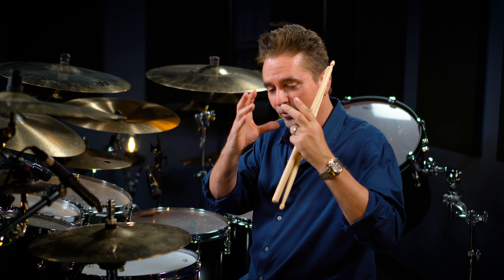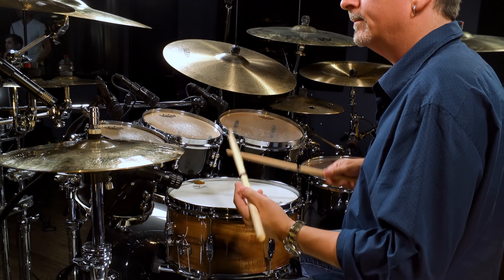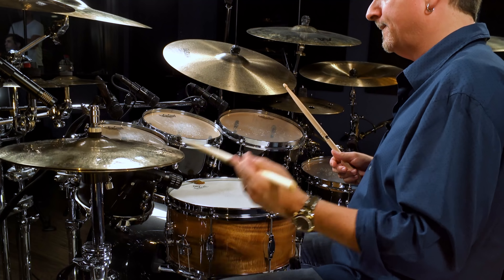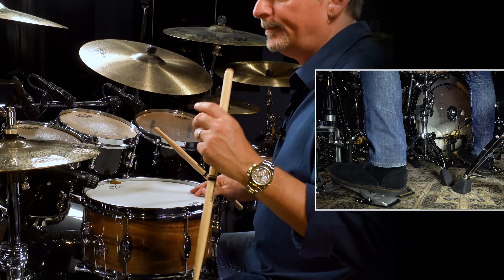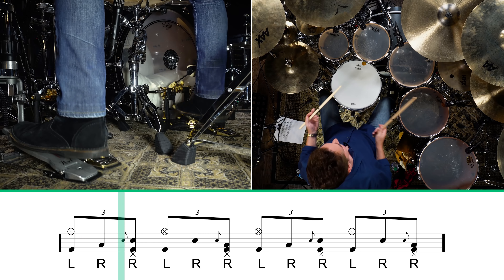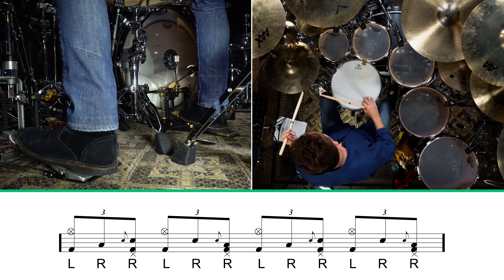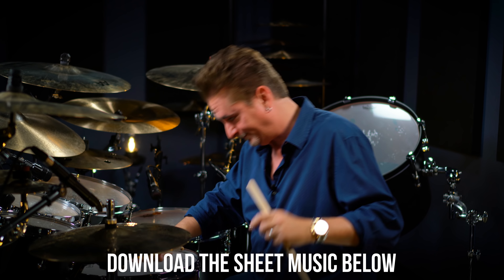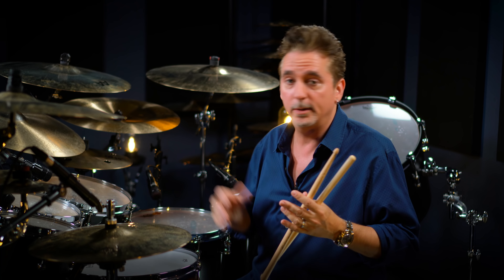The Nearly Impossible Drum Lick - Can You Play It?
Years ago Todd Sucherman was hanging out and trading drum licks with Steve Smith (you may have heard of him). Steve showed Todd a pattern (inspired by Tony Williams) that really gave Todd a challenge, so he figured it'd be a perfect fit for this lesson title!

Download the sheet music and take it behind your kit. If you DO get it down, upload a video of yourself playing it to Instagram and include the hashtag drumeo so we can see it!

This is the nearly impossible drum lick. Can you play it? Good luck!
Faster Hands & Feet (in 10 days)